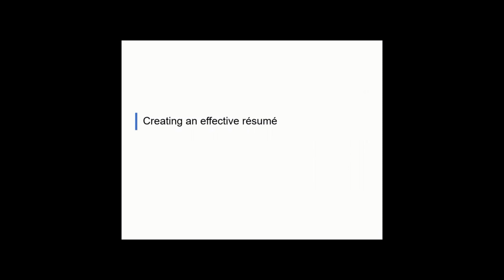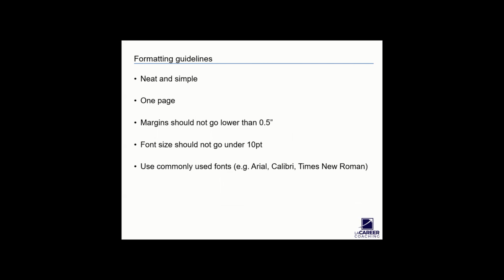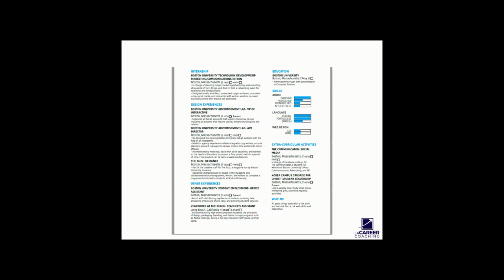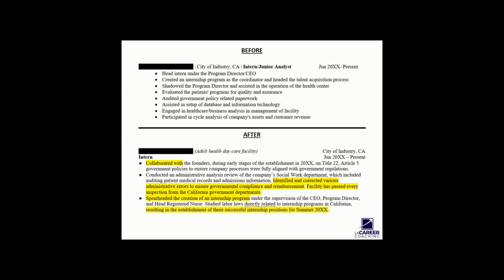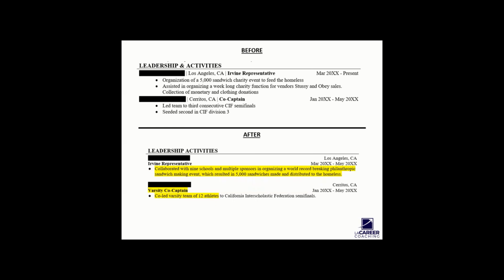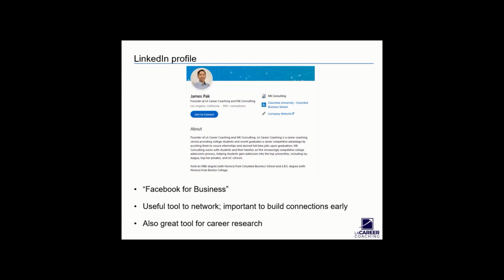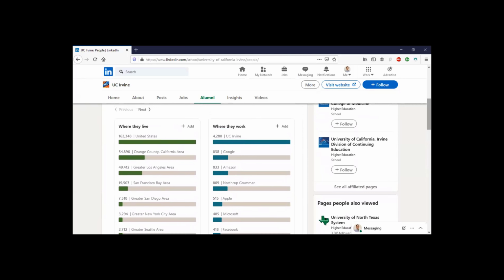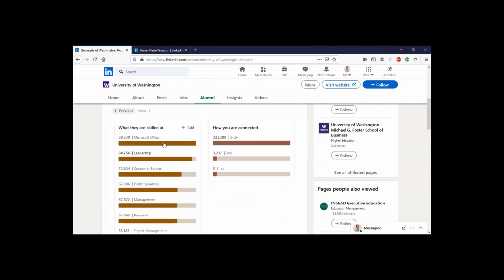제 10회 취업박람회 - Creating an effective resume by James Pak, founder of LA Career Coaching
제 10회 취업박람회

James Pak
2단계:이력서 쓰기
강연 주요내용: How to Create an Effective Resume(이력서 첨삭 samples) / LinkedIn Basics